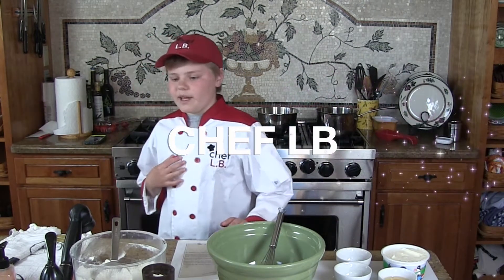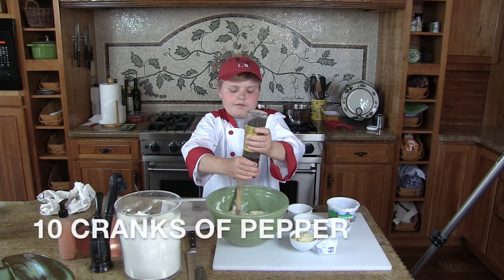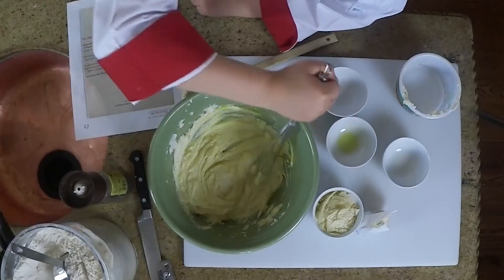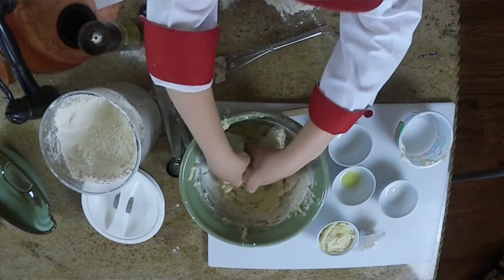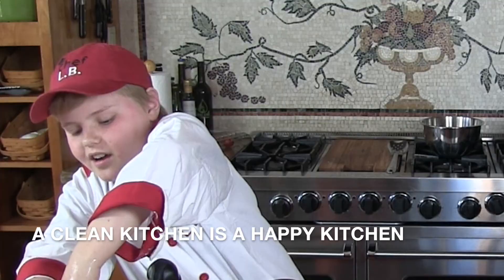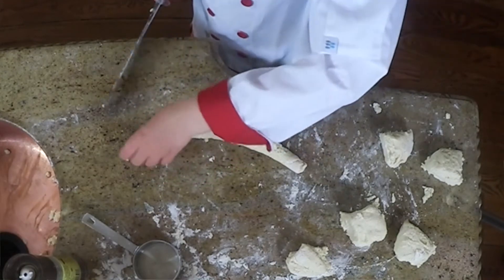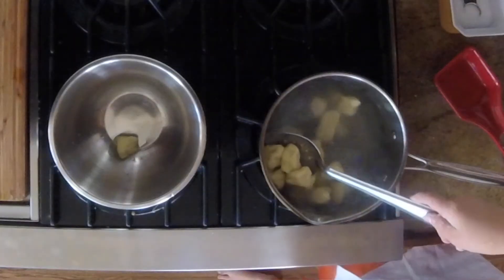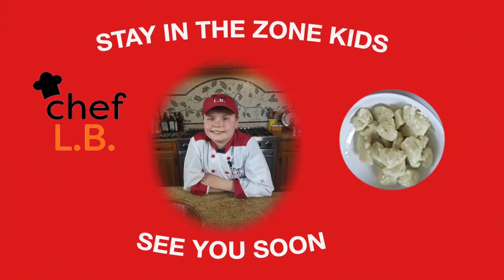chef L B gnocchi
Chef lb demonstrates his culinary skills with gnocchi.